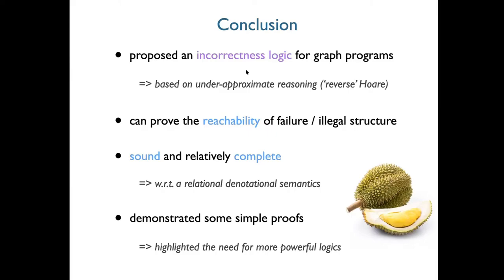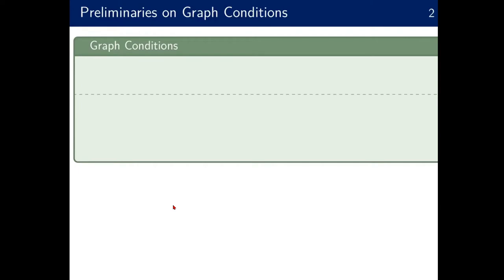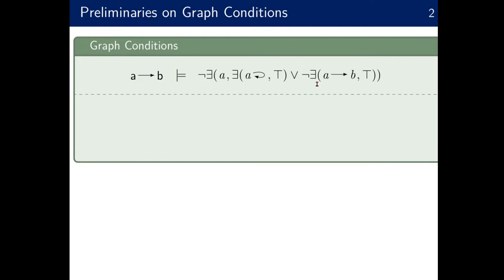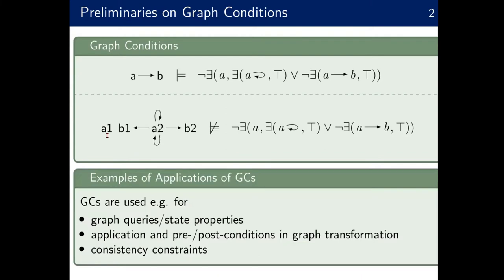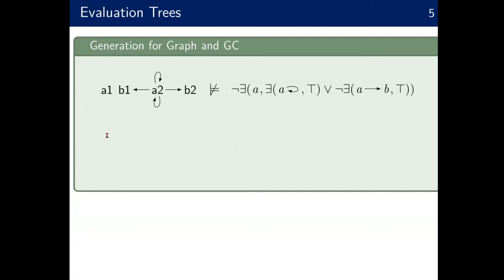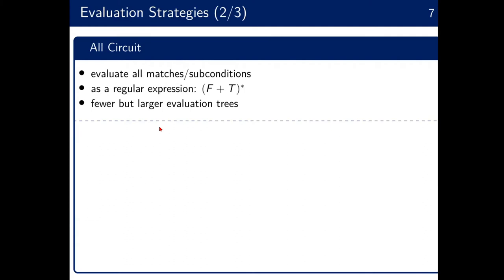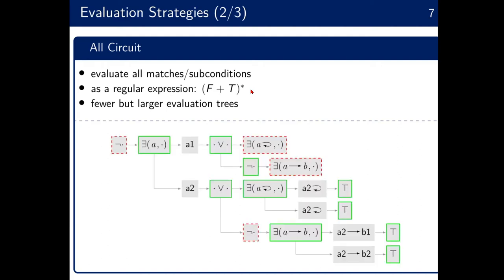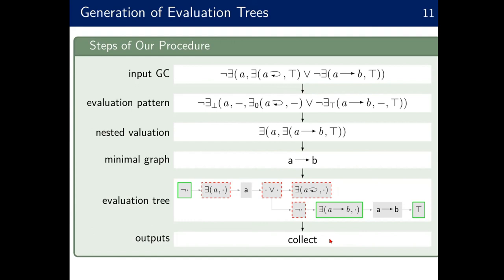Evaluation diversity for graph conditions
Authors: Sven Schneider and Leen Lambers